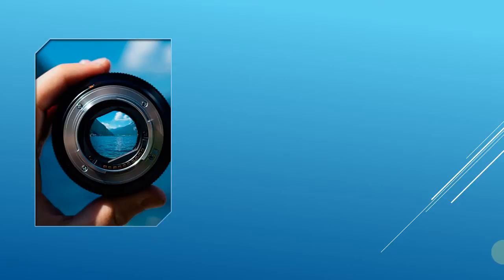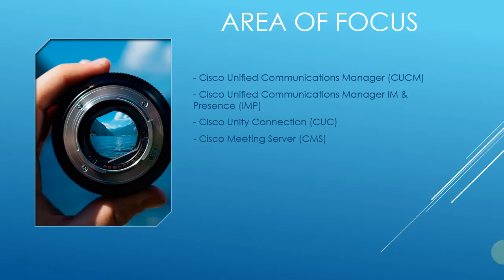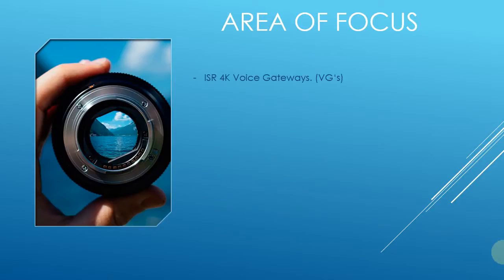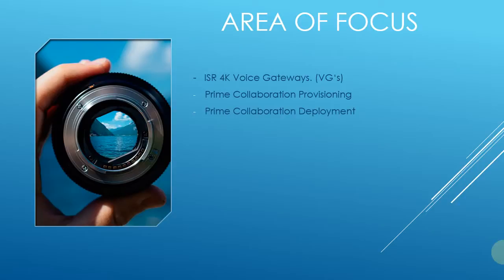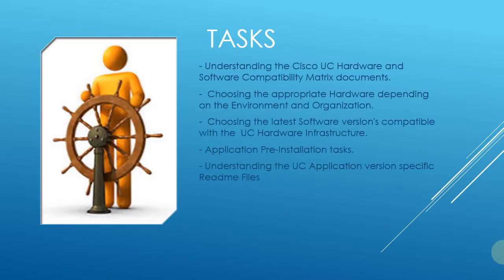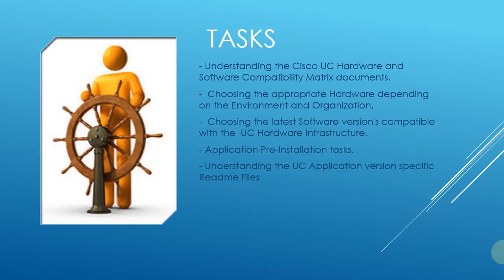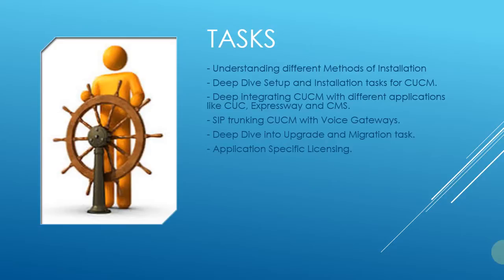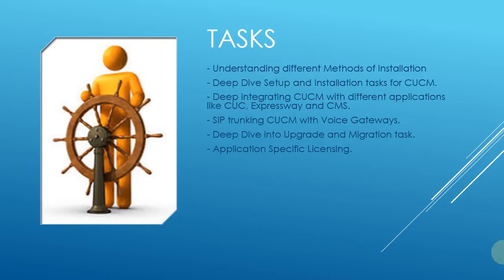Cisco Collaboration Learning Series - Introduction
Hello Everyone, My name is Amit Singh and I am the UC- Solution Engineer for a partner Company. Having more than 8 years of experience, I am now starting to prepare a Learning Series for everyone including me. This would really help me to improve my contents and also provide you with some valuable piece of information